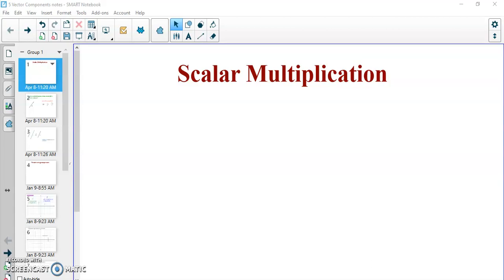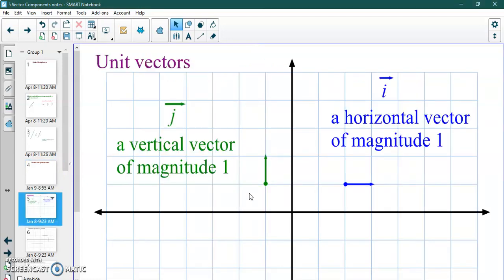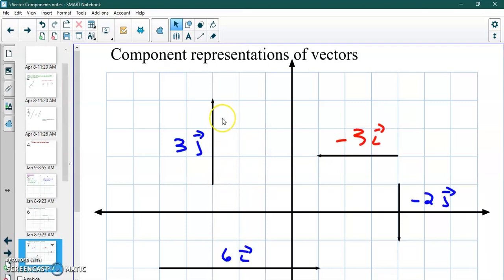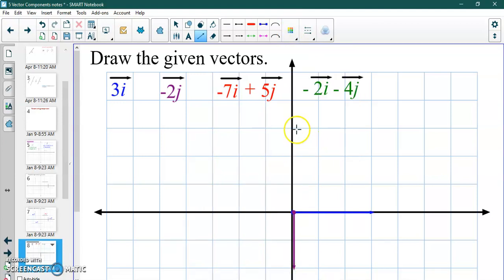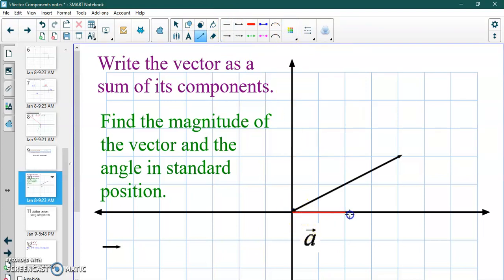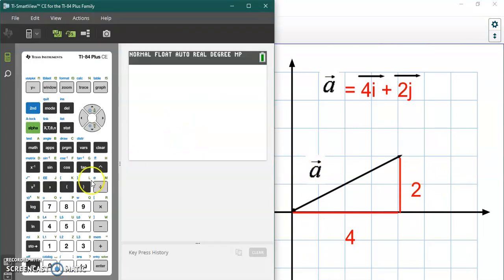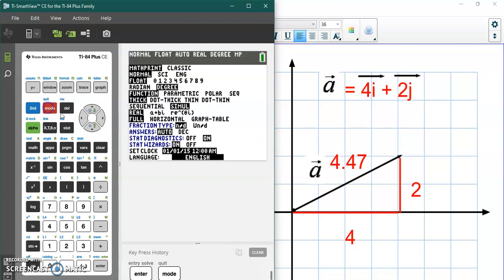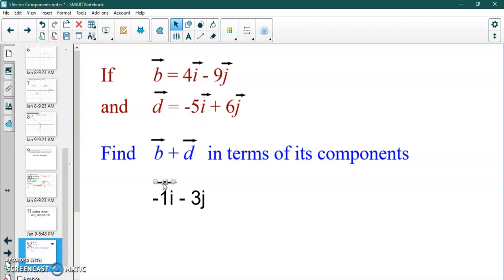Vector Components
In this video we discuss components of vectors on an xy-plane.

0:01 Scalar Multiplication
1:29 Vectors using Components (and Unit Circle)
2:38 Examples: Vectors from a Graph
3:44 Examples: Drawing given Vectors
5:47 Examples: Writing Vectors as a Sum of Components
9:47 Examples: Adding Vectors using Components